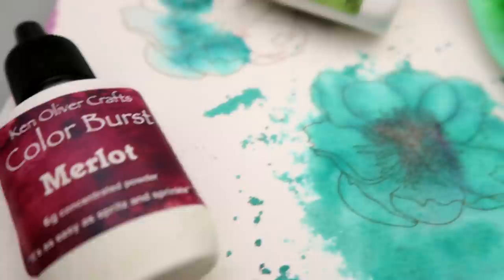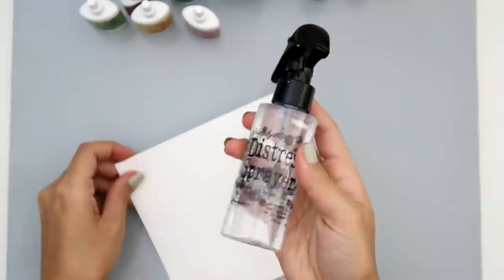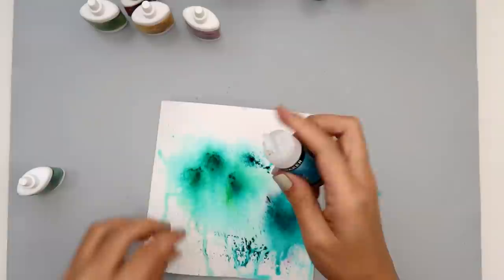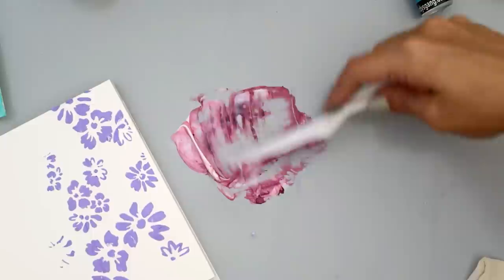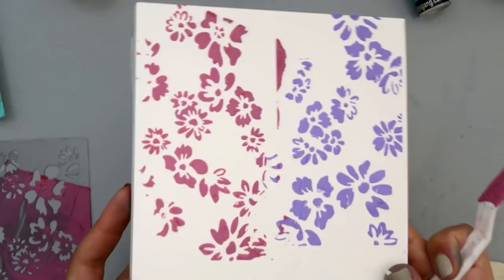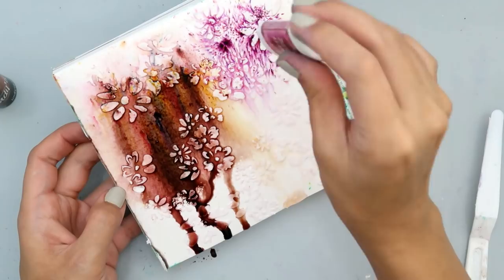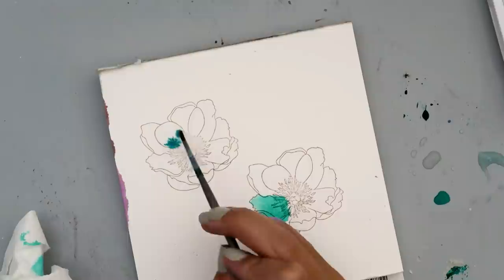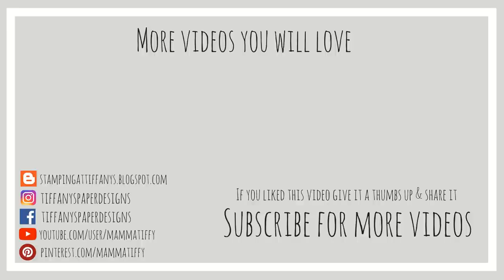Lindys Magicals versus Ken Oliver Color Burst powders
I am comparing Lindys shaker powders to Ken Oliver color burst powders.

• Prima - Finnabair - Art Basics - Light Paste - Opaque Matte - 8 Ounces

• Amazon.com: Marvy Embossing Heat Tool Uchida 2500 Embossing Heat Tool 360 Watt AC 120V: Arts, Crafts & Sewing

**Social media**